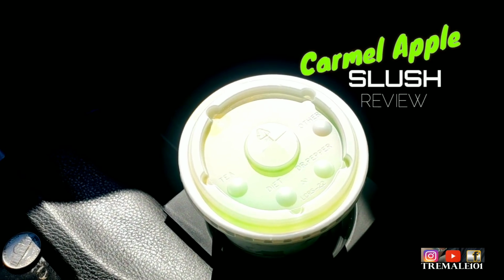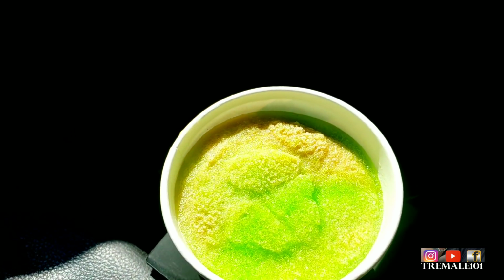Taco Bell NEW Carmel Apple Slush ( Review) should you try it or not?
TACO BELL Carmel Apple Slush ( REVIEW )